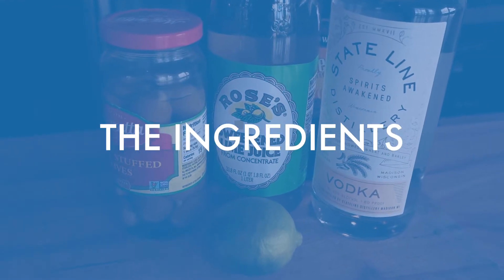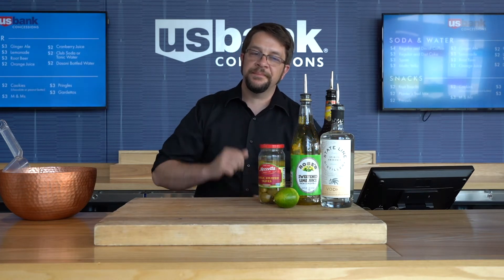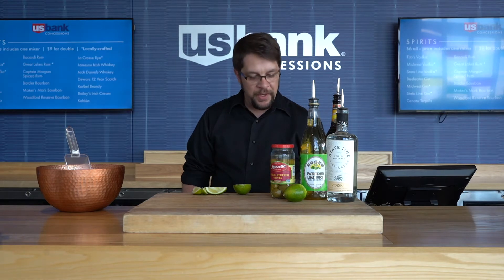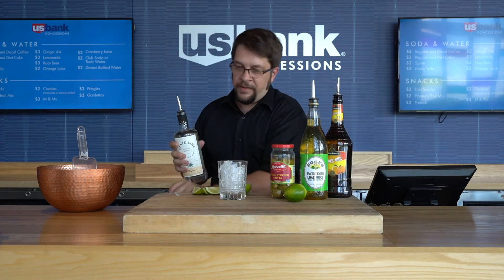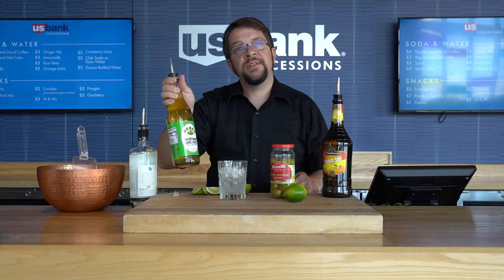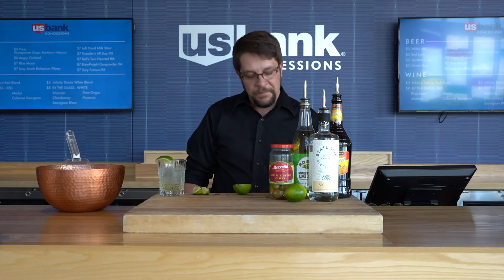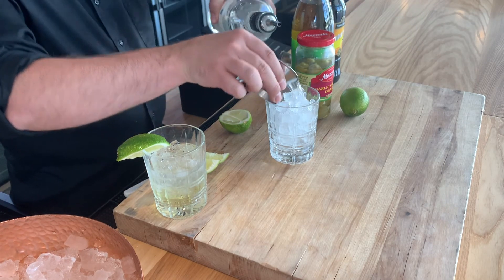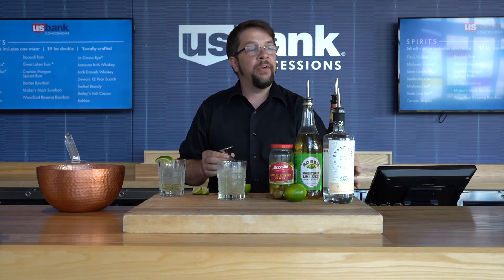Mix It Up : Gimlet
The ever-classic gimlet, or perhaps one with a bit of a twist!

What You’ll Need:
VODKA GIMLET
- Vodka
- Rose’s Lime Concentrate
- Lime Wedges

LAURA’S GIMLET
- Vodka
- Triple Sec
- Garlic Stuffed Olive and Olive Juice
- Rose’s Lime Concentrate

At Pablo Center the arts take many forms: literary, visual, performing, and now culinary!
In this series Mix It Up, we’ll take you behind our bar, and show you how to make craft cocktails! A mix of traditional and new, these recipes will highlight many of the seasonal offerings, distillers, and wineries of our area!